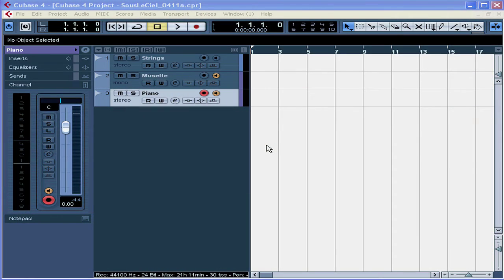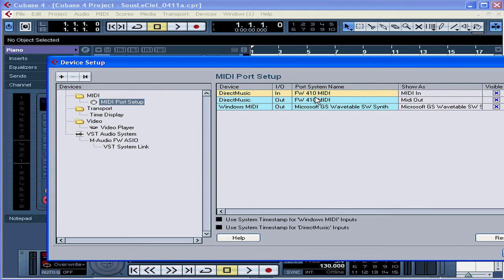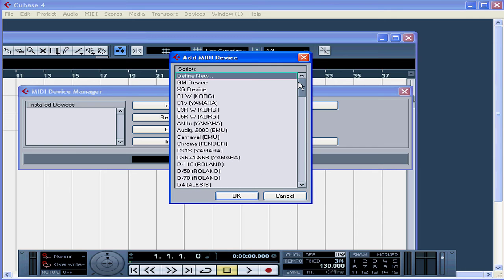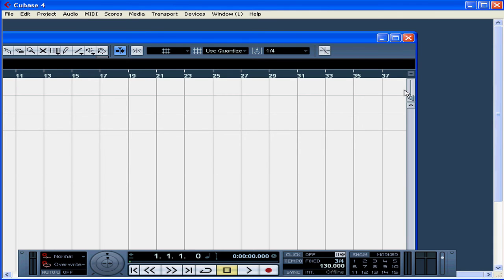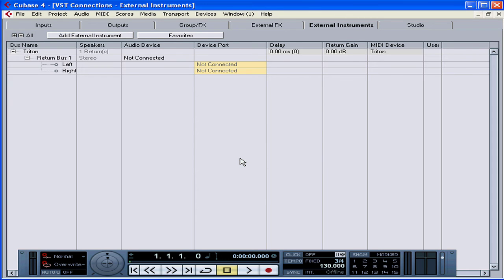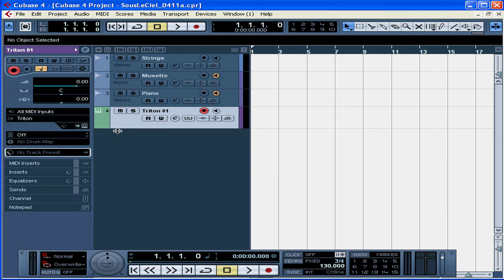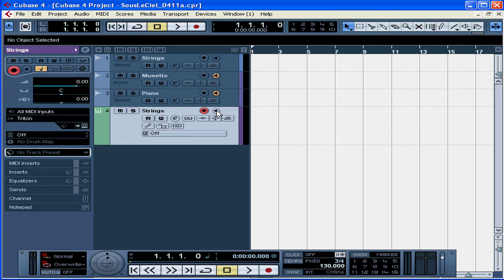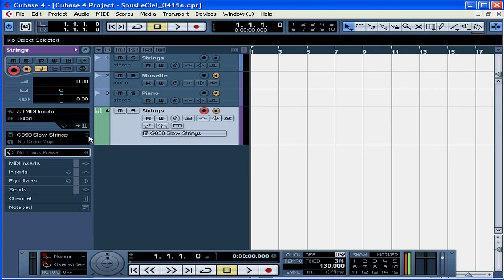20 Cubase 4 video tutorial course Record SetUp MIDI